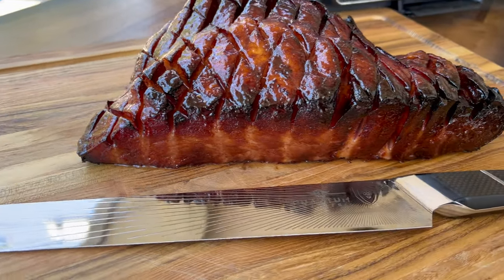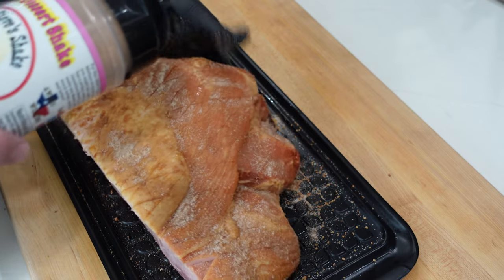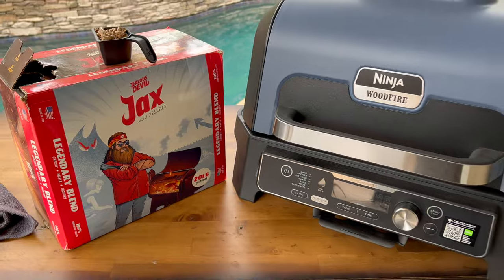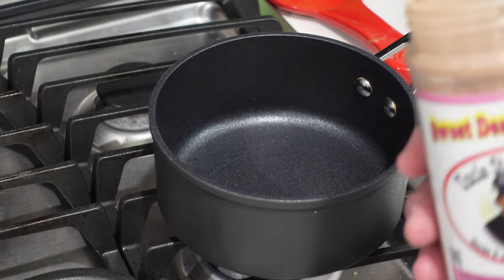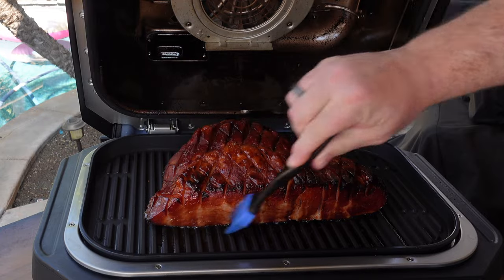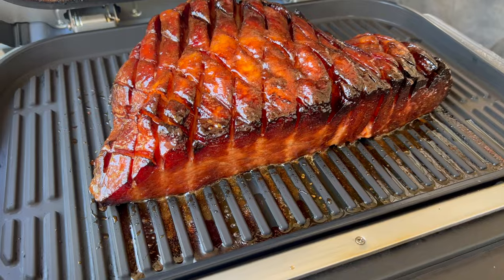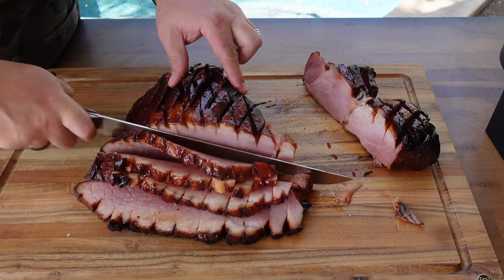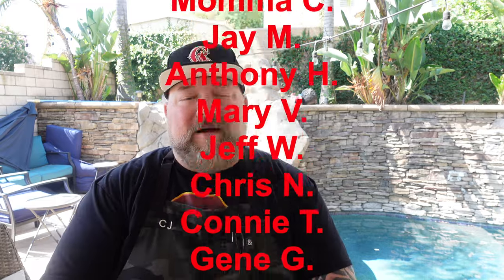NINJA WOODFIRE GRILL DOUBLE SMOKED HAM! (With Pineapple Glaze Recipe)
NINJA WOODFIRE GRILL DOUBLE SMOKED HAM! We're smoking a 5 pound carver ham on our Ninja Woodfire XL Grill.  And I'm going to show you the easiest pineapple glaze for your ham too!  This is perfect for the holidays or a random Tuesday night!

Jealous Devil Jax Pellets:

Links to purchase all of my Video Production Equipment:
A Camera - Sony ZV-1: